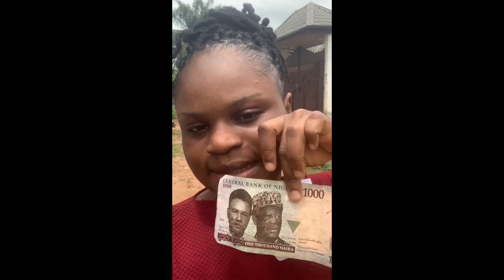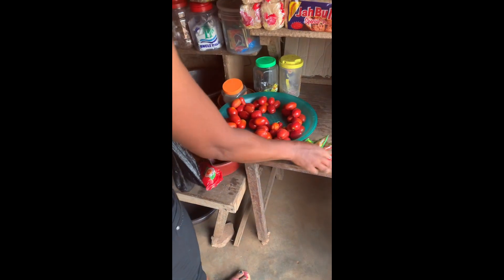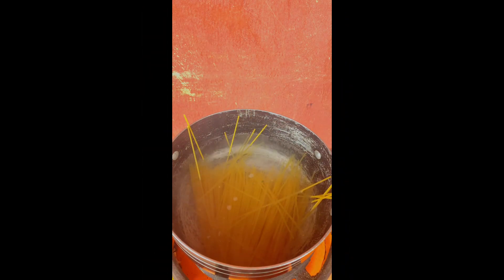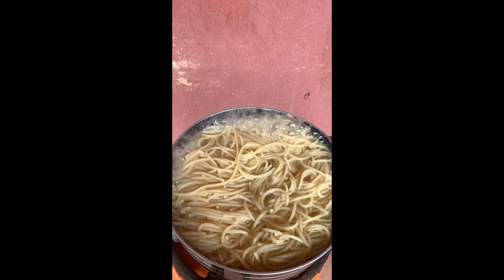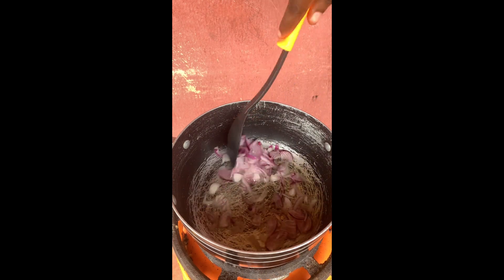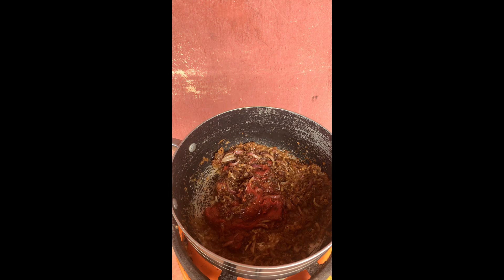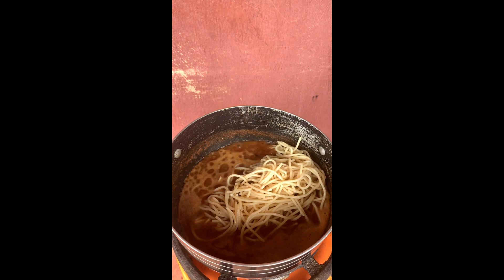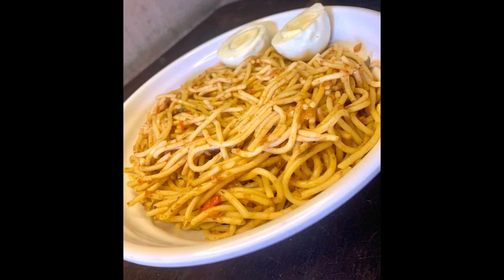COOKING VLOG: Making a pot of pasta with just 1000 naira